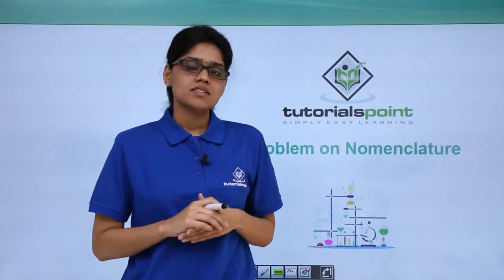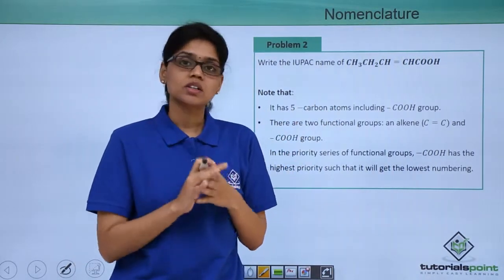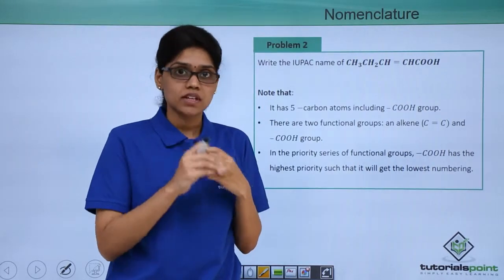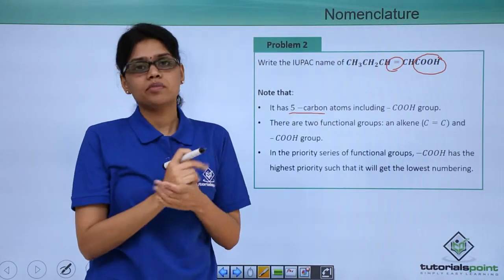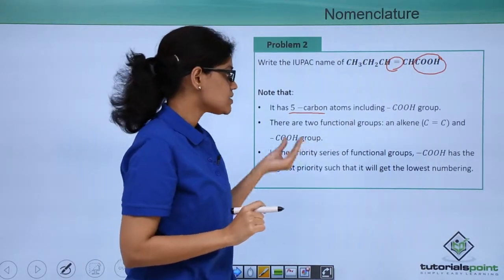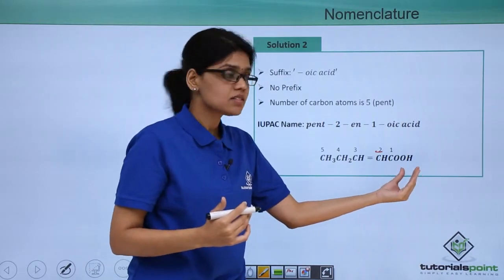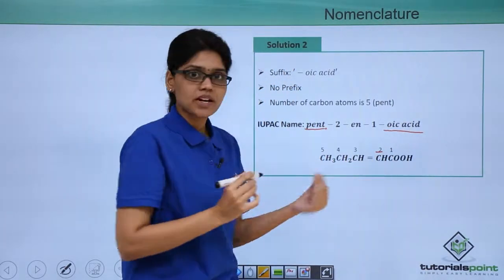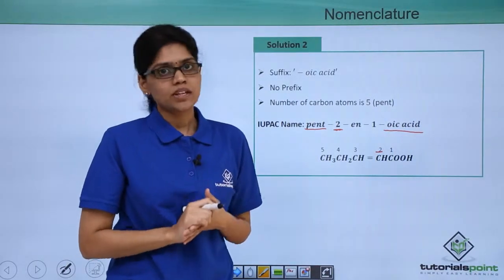Class 11th – UPAC Nomenclature – Problem-2 | Basic Principles of Organic Chemistry | Tutorials Point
UPAC Nomenclature - Problem 2